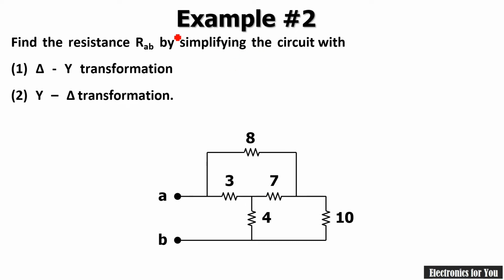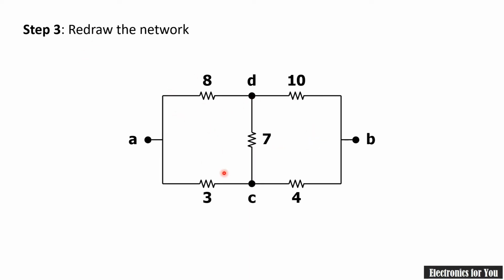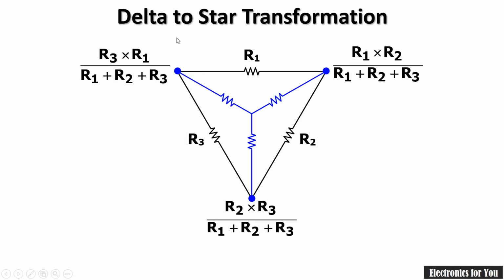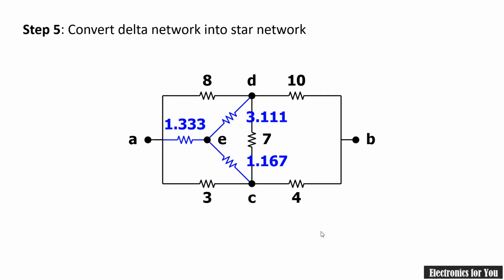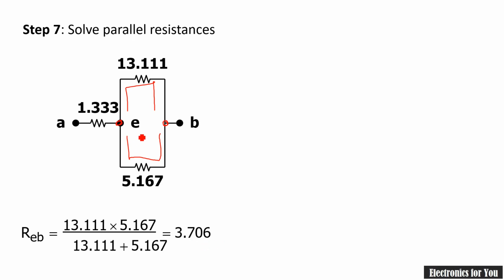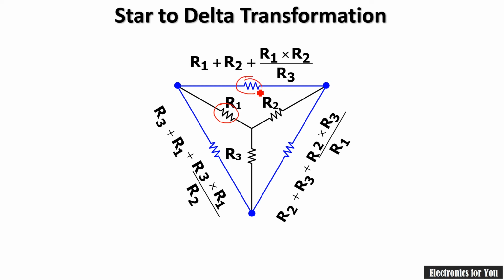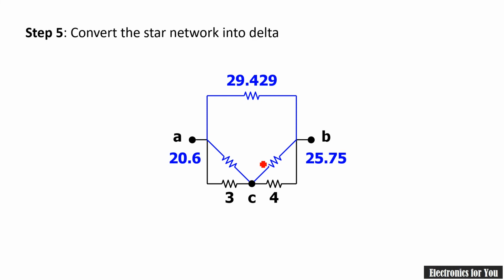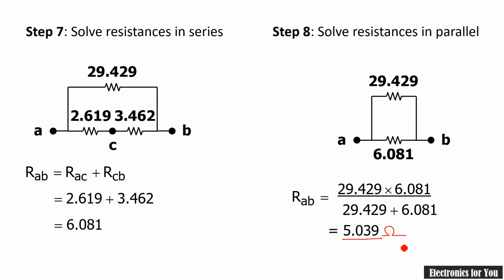Star Delta Transformation Solved Problems | Calculation of equivalent resistance Part 6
In this video, one more problem on star to delta conversion and delta to star conversions are explained.

About Channel:
This channel is all about basic subjects in Electronics Engineering and its allied branches. The content of the channel is for graduate level students but intermediate students can also get it. Currently Electrical Engineering, Network Analysis, Numerical methods, Linear ICs and Control System Engineering subject are uploaded. The playlists are updated continuously  for these subjects and some videos will be added based on requirement/demand.